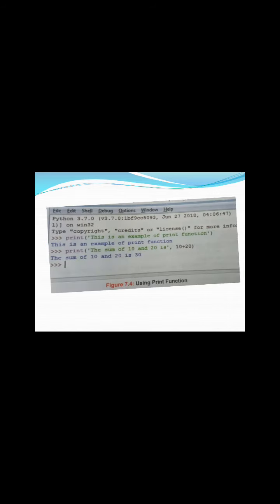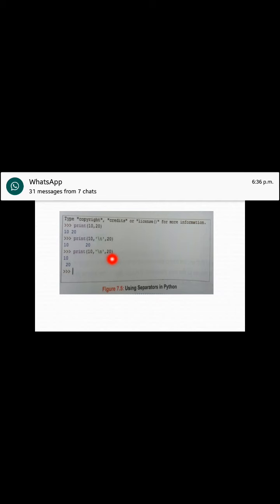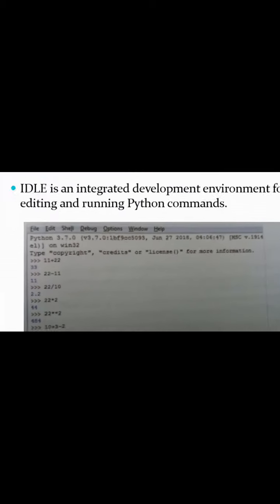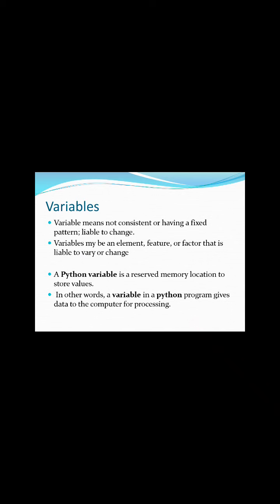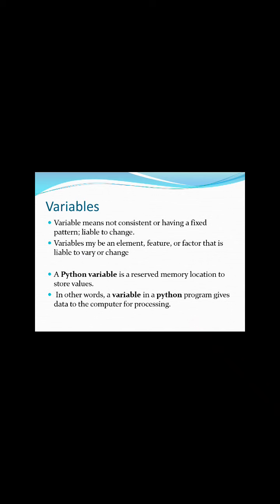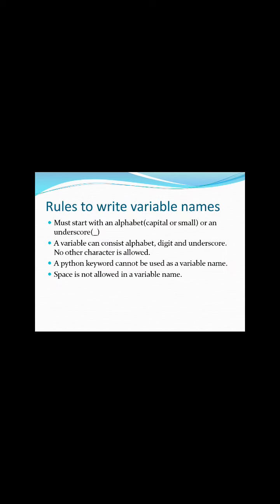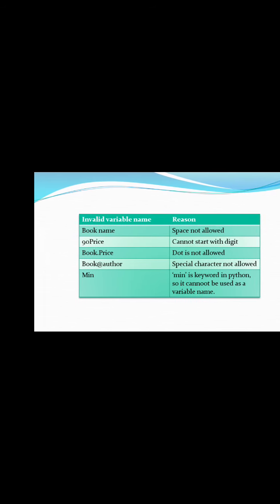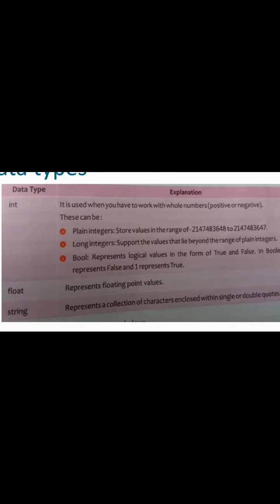Python print (),seperators, variables & datatypes